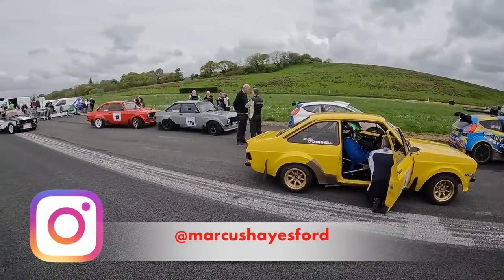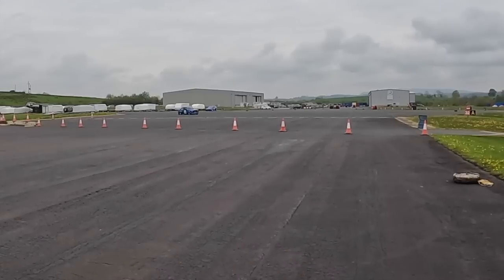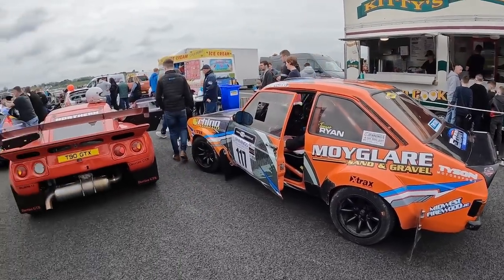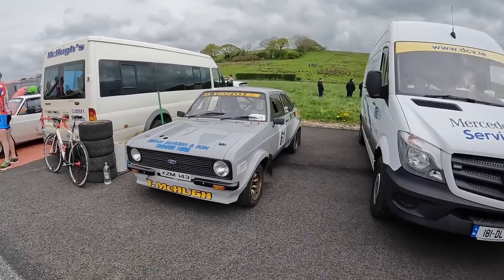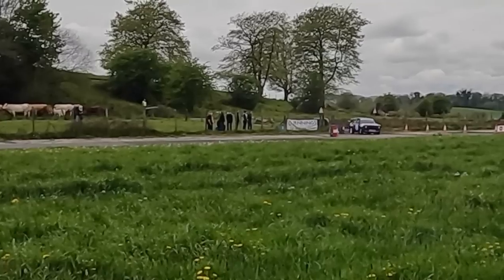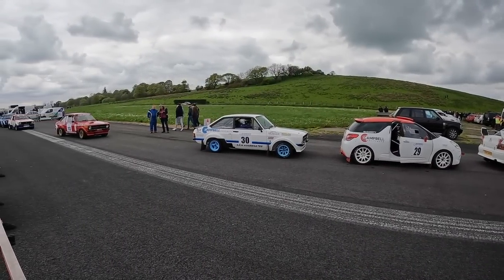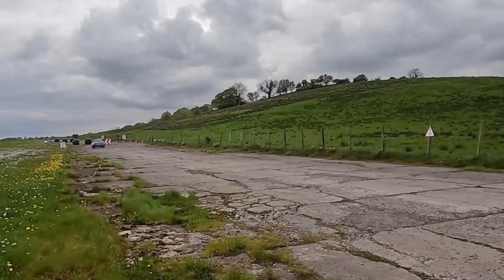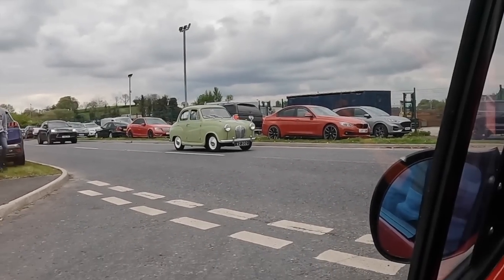We went to a RALLY DAY!!! 😃 *Ireland trip last day!*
It was the last day of my recent Ireland trip and my friend Padraig Murphy took me to an AWESOME rally which took place in his local area of Enniskillen! 😃
It was so cool seeing proper old skool Escort rally cars driven in anger on the stages AND I even got to walk through the service area to see the cars up close and personal.
This was such an EPIC day and a great end to my trip!! 😃

THE SUMMIT RUN INSTA: @thesummitrun